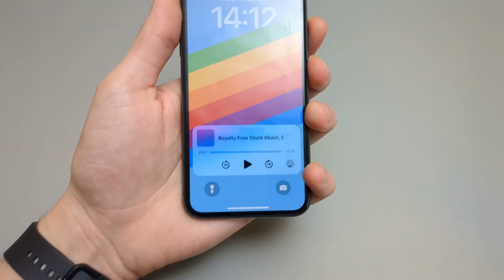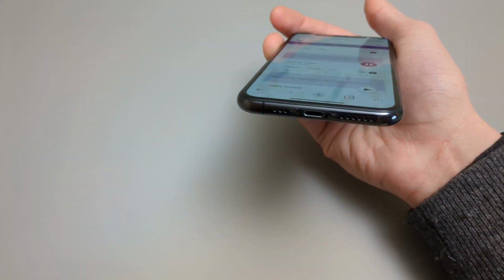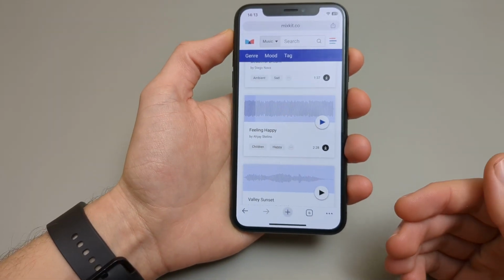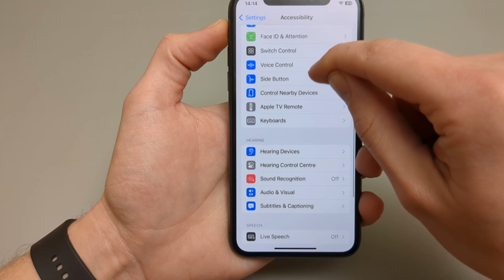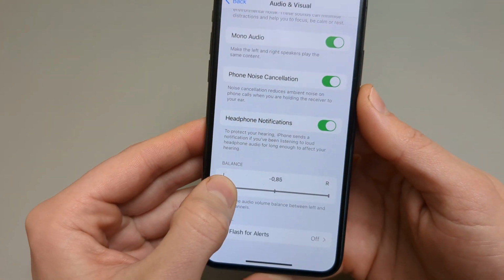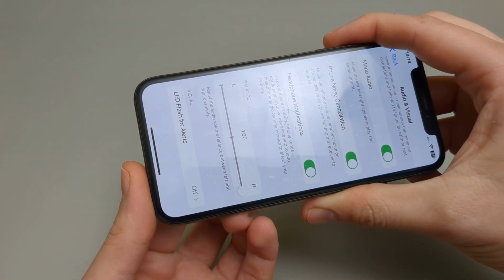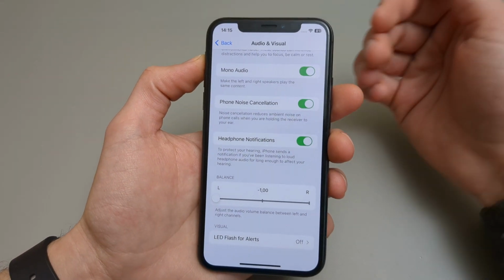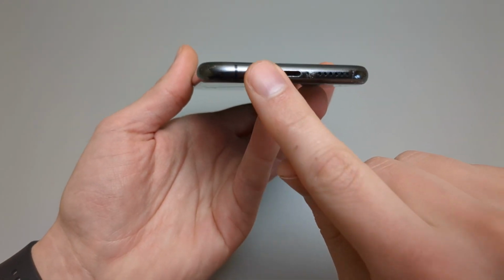Left Speaker Not Working? iPhone 15 , 15 Pro, 15 Pro Max , 15 Plus (Easy Fix)